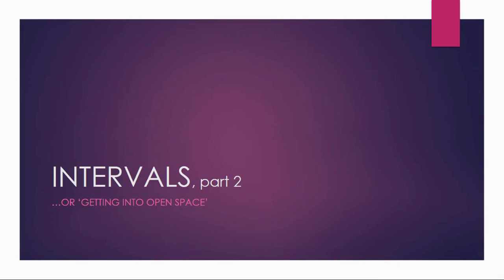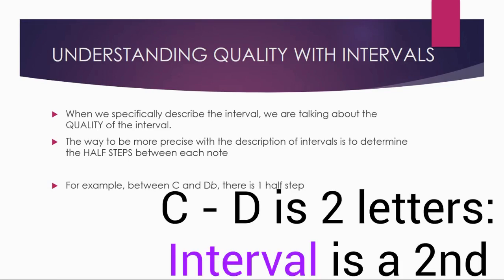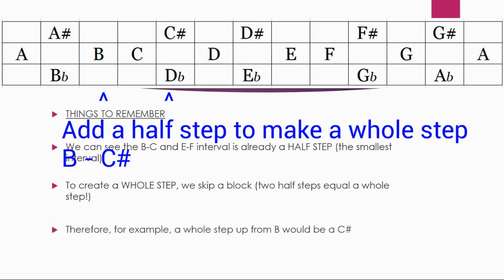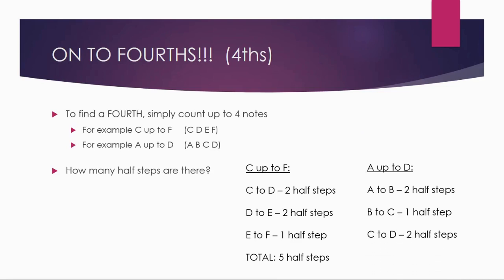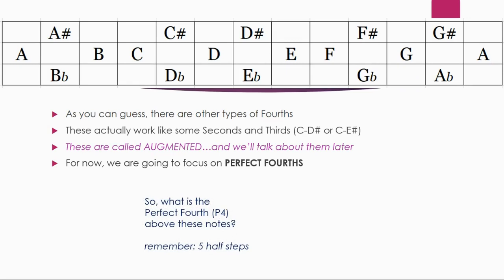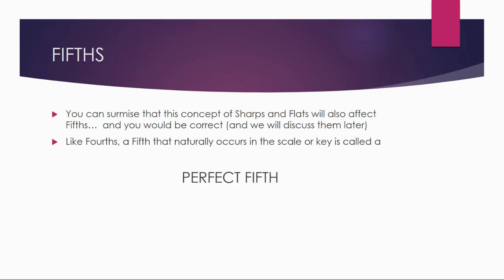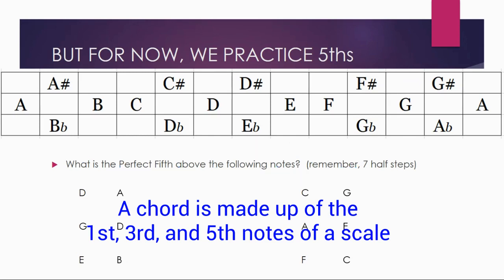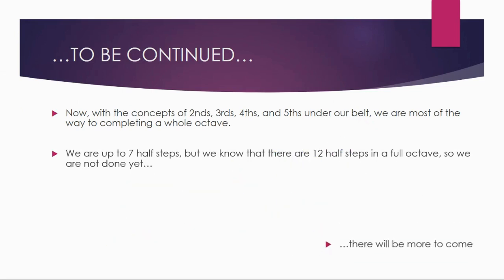Intervals Part 2 (Perfect 4ths and 5ths)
A review of how to determine an Interval and it's Quality, and an in-depth look at Perfect 4ths and 5ths